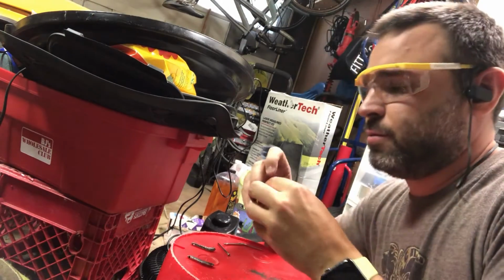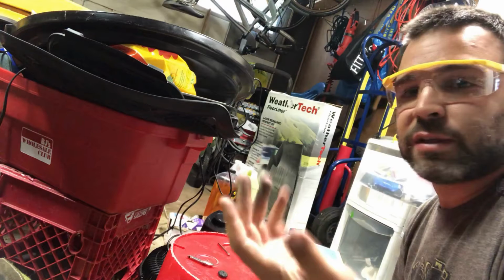Reynisfjarasperlur Hengiskraut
A short video showing some of the work that went into making a titanium and reynisfjarasperlur - beach pearl from Reynisfjara Black Sand Beach - pendant.